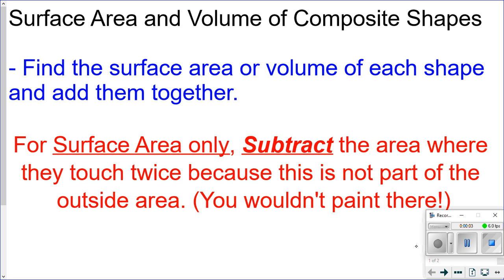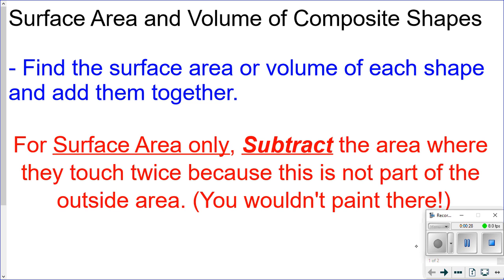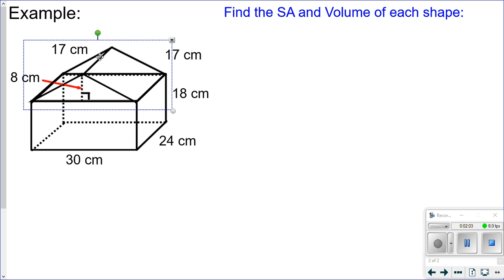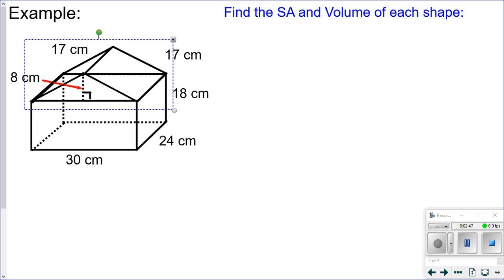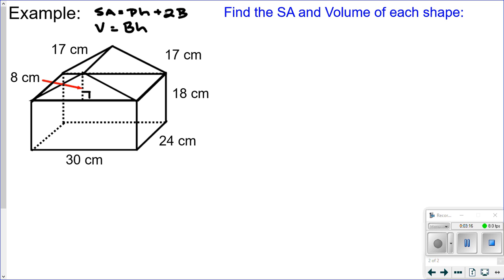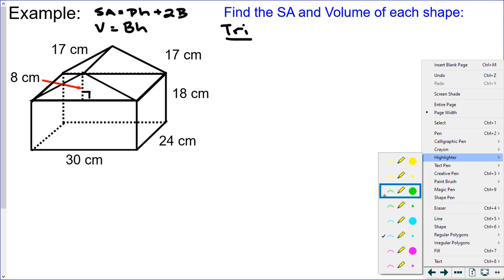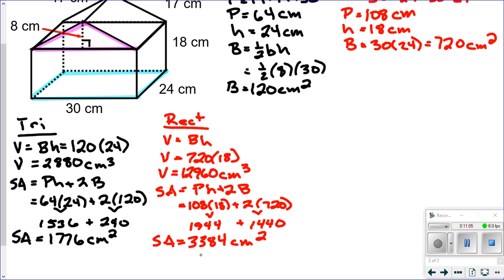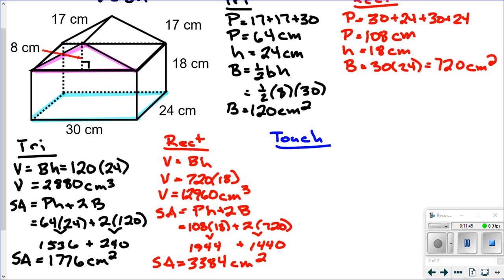Volume and Surface Area of Composite Shapes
This video shows how to calculate the volume and surface area of composite shapes.

MasterAlgebra1.com has unlimited realistic Algebra 1 EOC practice tests with video tutorials for each and every question. Visit today and pass the EOC!